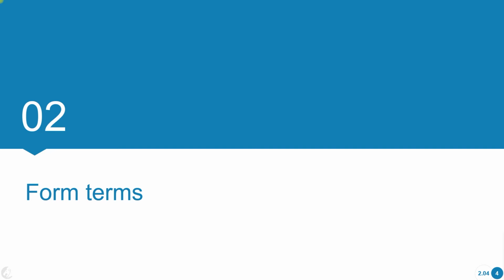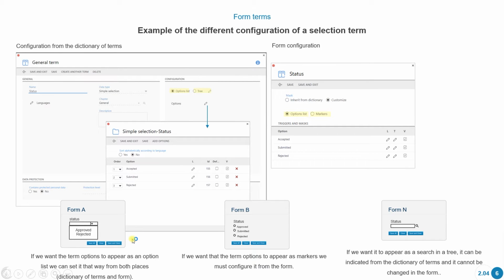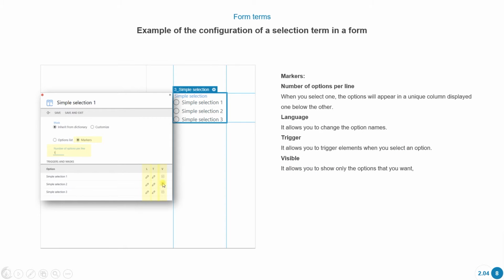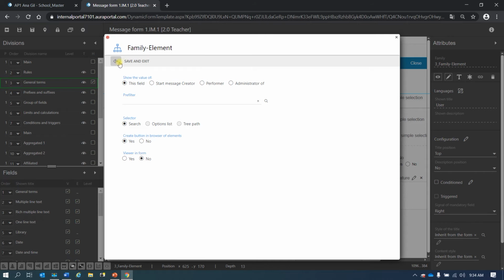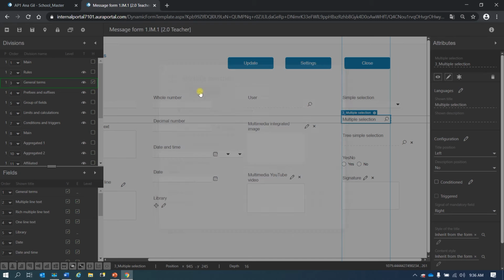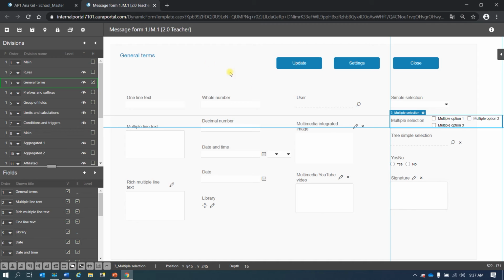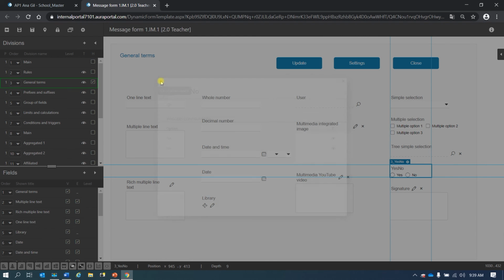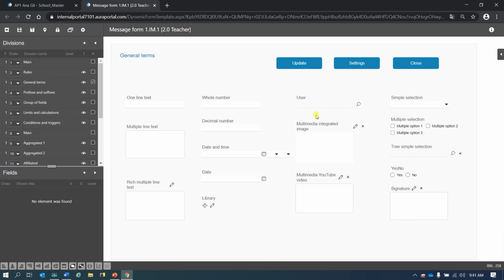BPM Course: 2. Building applications | Form terms 2.04 02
You will learn the differences between configuring a term in a form or in the dictionary of terms and when it is more advisable to configure it from one place or the other.